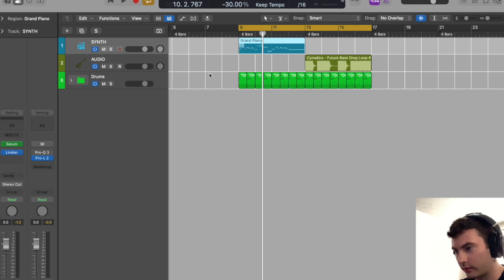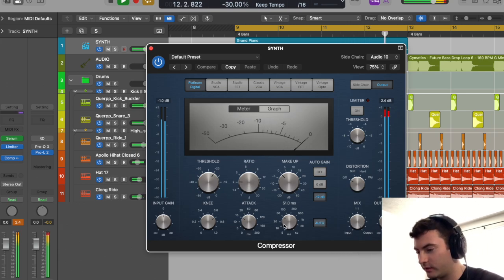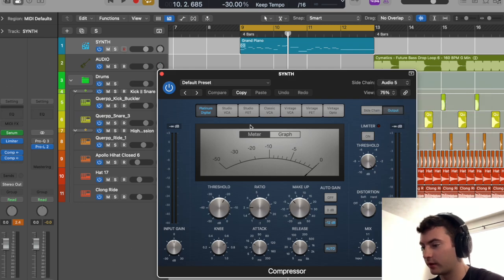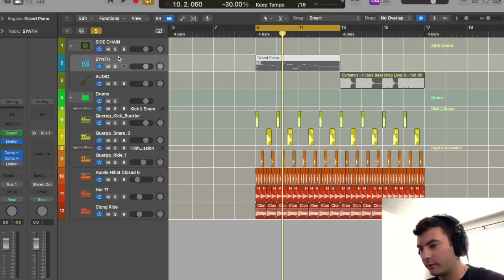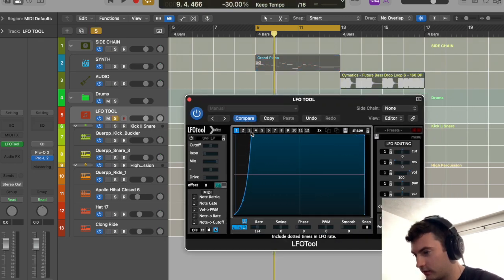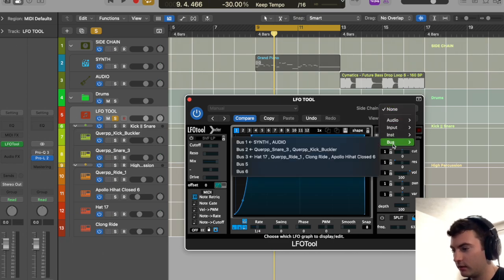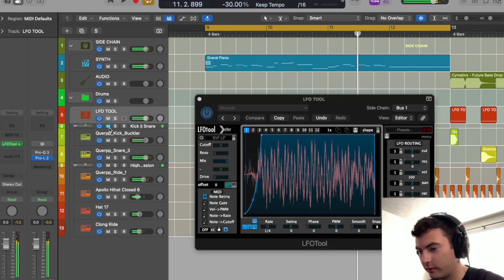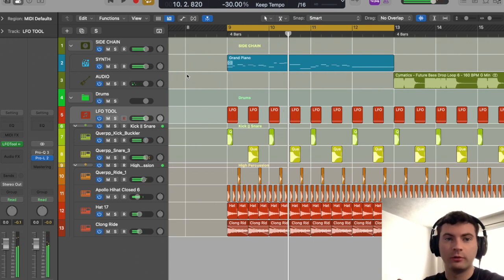How to SideChain in Logic Pro X | 2 Methods | Compressor & LFO Tool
Wanted to make an easy comprehensive video for the 2 methods of sidechaining in Logic Pro X. I remember learning this was rather complicated!